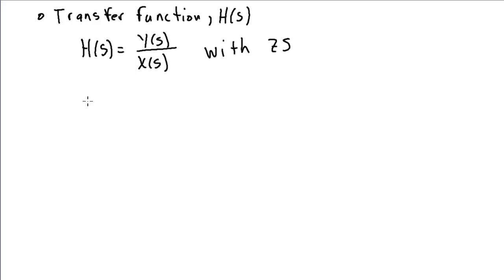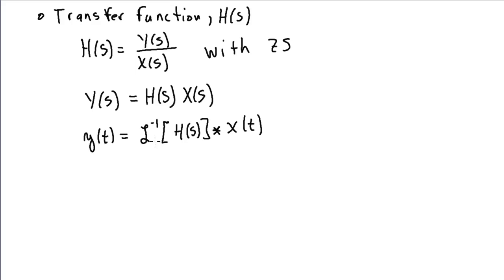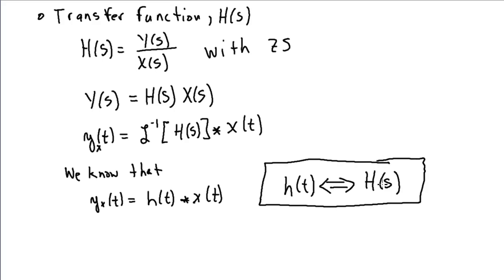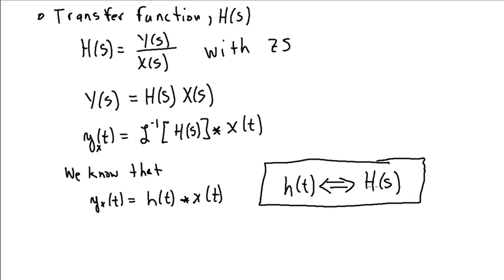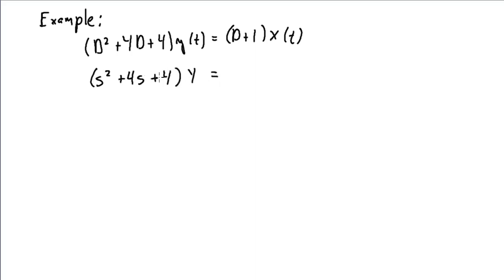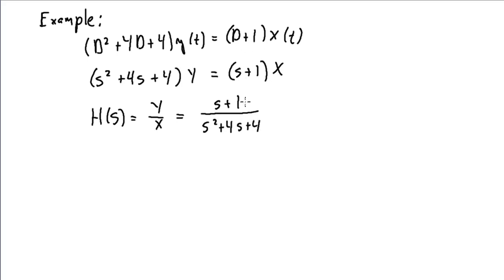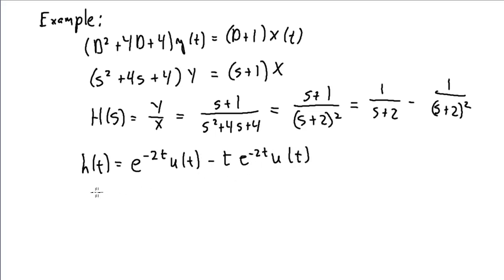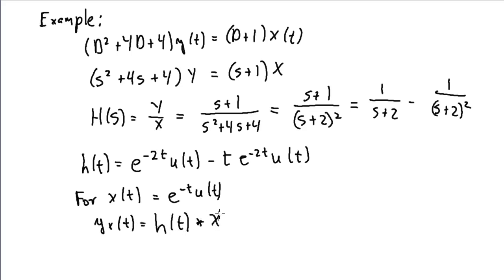EE310 Lecture 18 B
The System Transfer Function